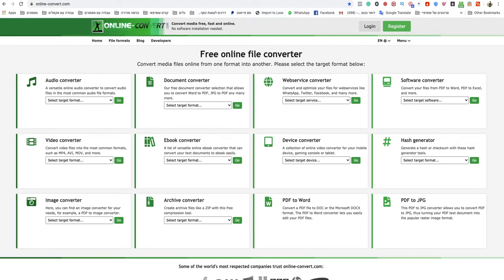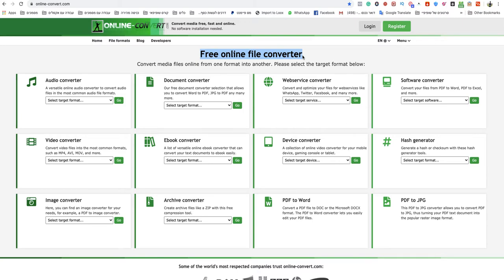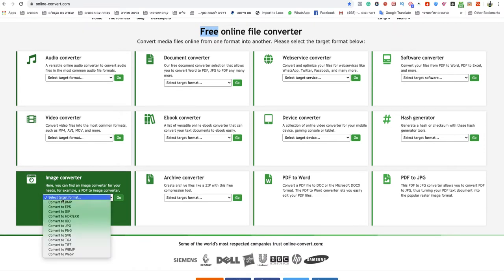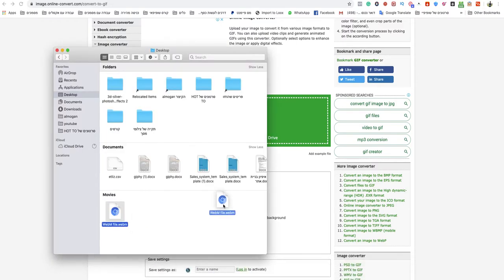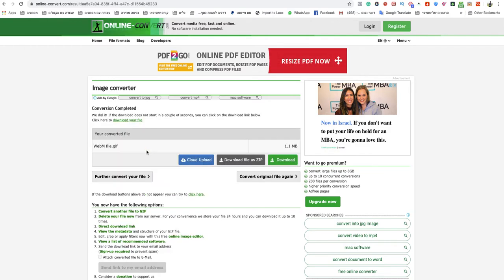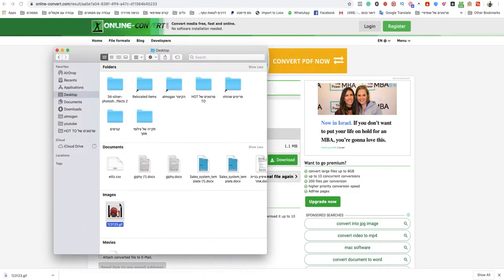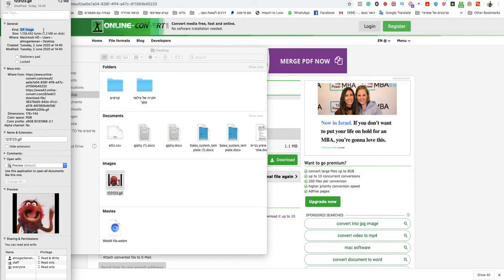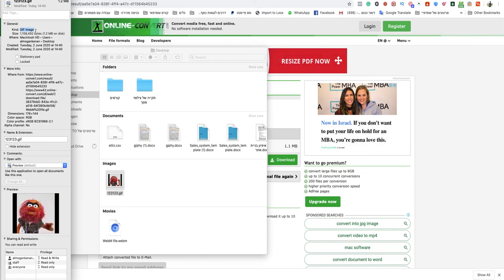how to convert webm to gif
If you looking to know how to convert webm to gif easy and quick.
So this video is for you! Today its so easy to convert webm to gif you only need to follow simple steps and you done!